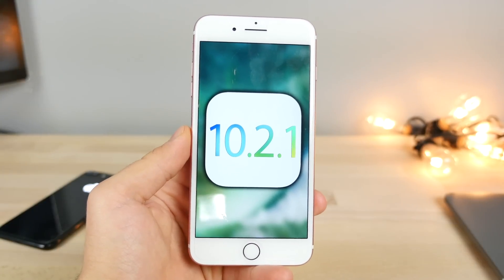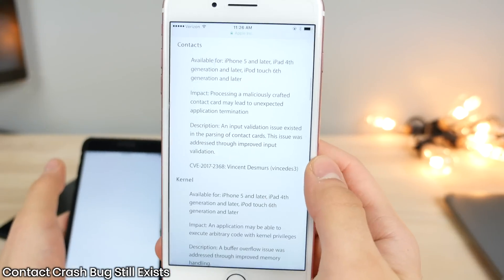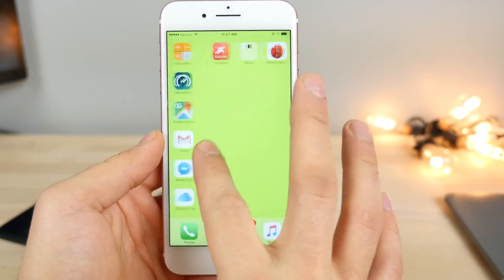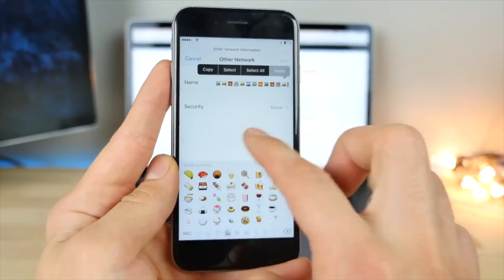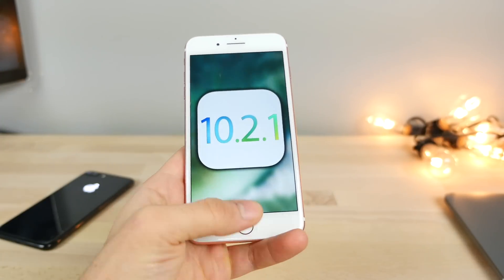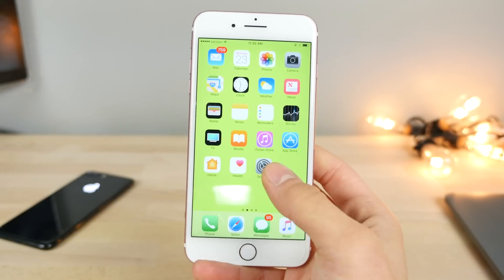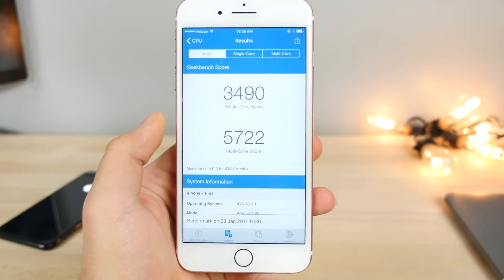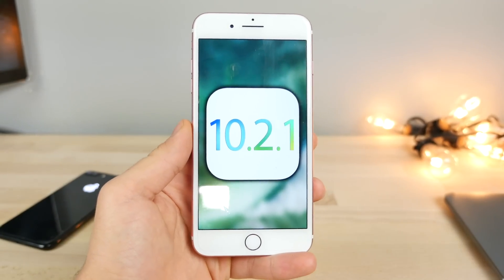iOS 10.2.1 Released - Everything You Need To Know!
iOS 10.2.1 Finally Out! _ُ_���0_��� Crash Bug, iCloud Bypass, New Features Review, Jailbreak Update & Everything You Need To Know!